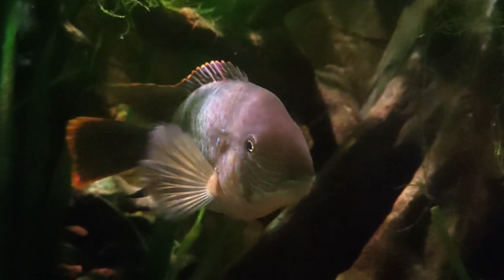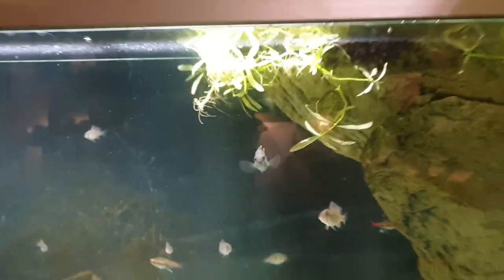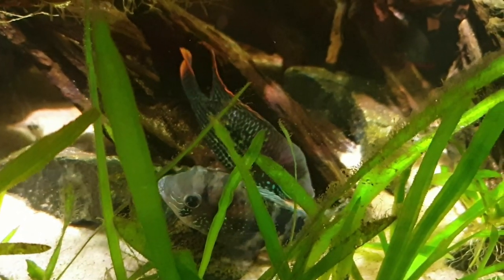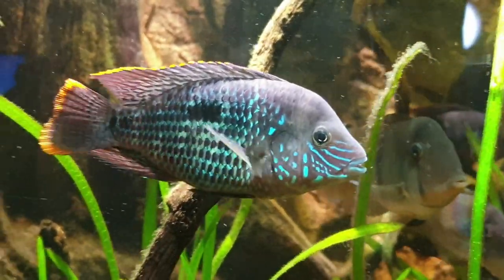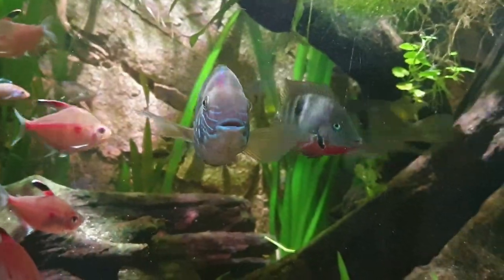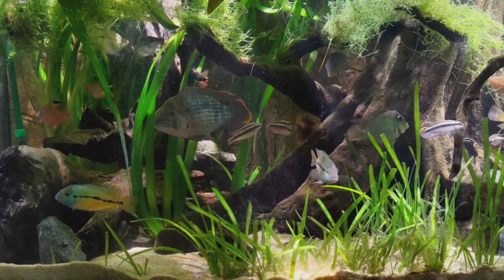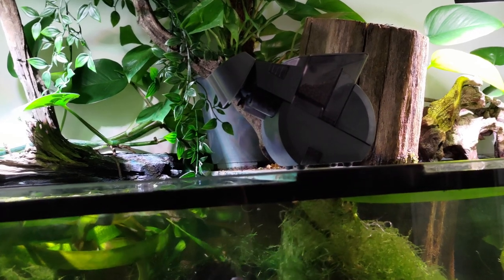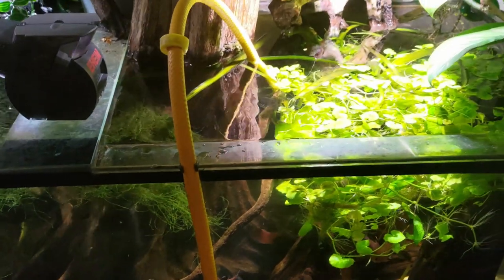Green Terror Growth Rate - How BIG did he get In 9 Months?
Green Terror Growth Rate Time Lapse
Some things i didn't mention:

I have never caught the green terror in order to measure him and all measurements are estimations. I don't think it's worth stressing the fish just for my own curiosity. For the 20cm/8" measurement i used a ruler against the glass when he was well lined up against it.

I don't use a heater and passively heat the aquarium through room temperature. The temperature was around 21-22°C (70-72 °F) degrees during the first six months and around 25-27°C (77-80 °F) for the remaining three.

Some of the fish seen in the video:
Green terror / Gold saum - Andinoacara rivulatus
Bandit cichlid - Guianacara owroewefi
Macaw cichlid - Hypsophrys nicaraguensis
Jack Dempsey - Rocio octofasciata
Kribensis - Pelvicachromis pulcher
Bleeding heart tetra - Hyphessobrycon erythrostigma